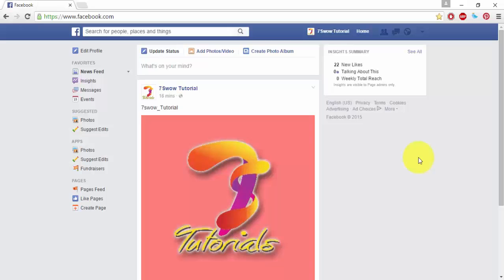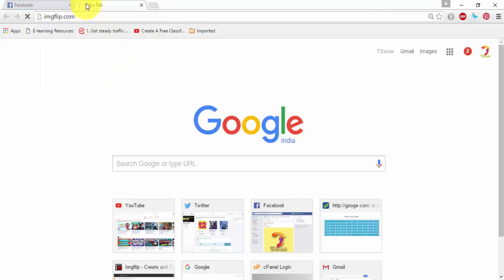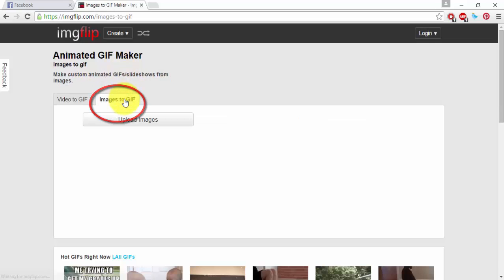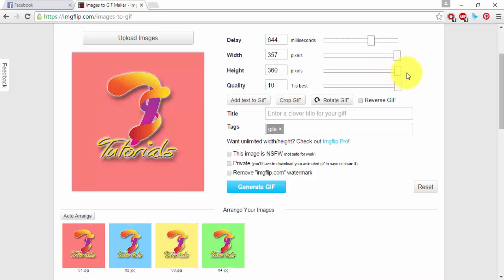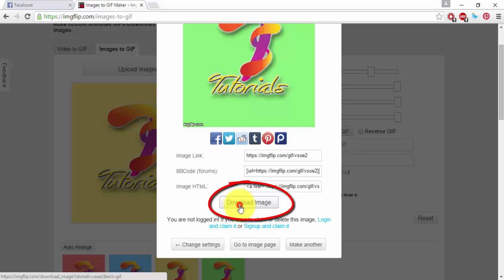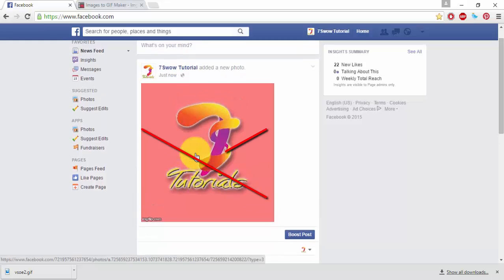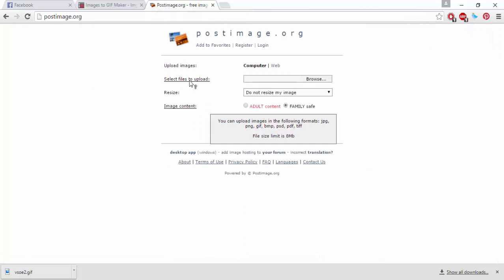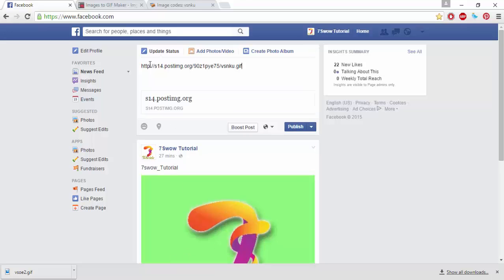How to Make GIF Images and Post on Facebook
the channel's strive is always to show Simple Internet ideas to be able to English speaking folks around the globe. All of us covers subjects which might be certainly not generally taught in a category in addition to simply by observing our own video clips you are able to learn to use the internet greater. The web is usually considered one of mankind's very best innovation in addition to can be you can learn to use it greater simply by observing our own video clips.